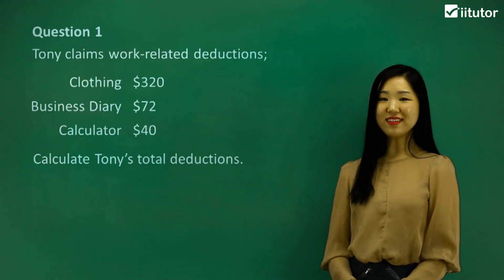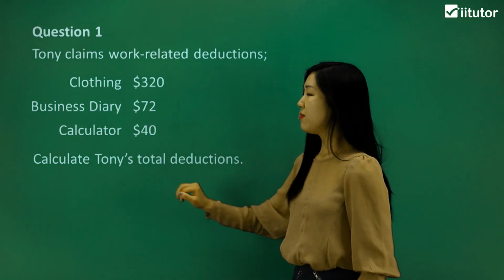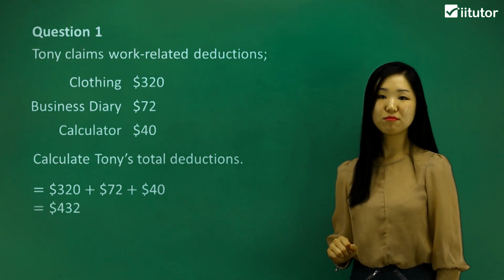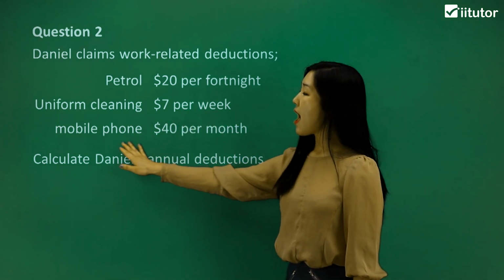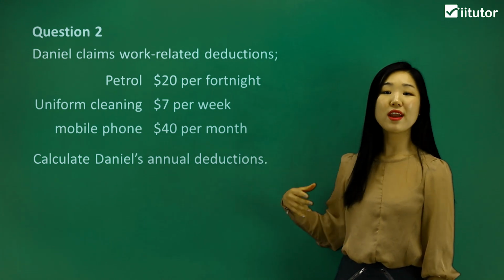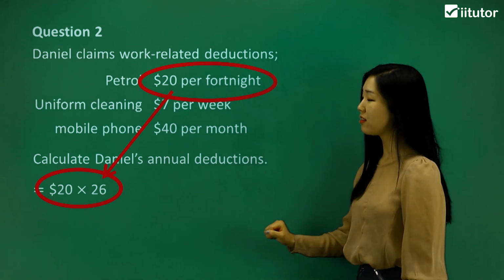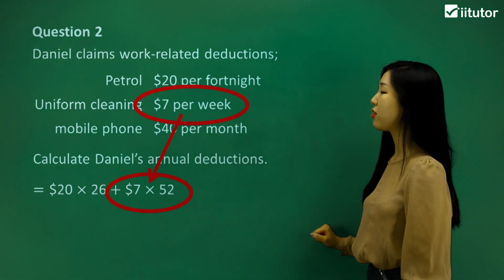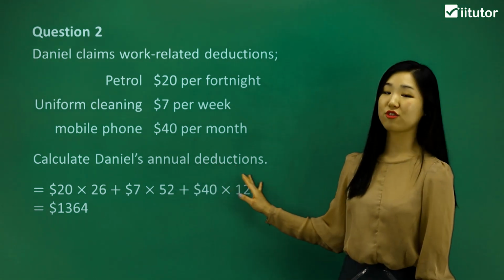Navigating Tax Complexity: A Comprehensive Deductions Guide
📊 Are taxes giving you a headache? 🧾 Join us in this comprehensive deductions guide as we demystify the complex world of tax deductions! 💡

Governments rely on income tax to fund essential services, and understanding how it works is crucial. In this video, we break down the intricacies of tax deductions, helping you navigate the complex landscape of taxation.

💰 Learn how income tax isn't calculated on your gross income but on your taxable income, which can be significantly reduced through allowable deductions.

👩‍💼 Whether you're a business owner or an employee, discover how to identify and claim deductions for expenses related to your income. From protective clothing to training costs, we've got you covered.

💼 We'll explain the difference between private, domestic, and capital expenses, ensuring you make the most of work-related deductions while staying within the tax regulations.

Join us on this journey to financial empowerment and gain the knowledge you need to optimize your tax situation. Don't let tax complexity overwhelm you—take control of your financial future with our comprehensive deductions guide.

If you want to save money and maximize your financial well-being, this video is a must-watch! 💪💰

Governments raise taxes for services and structural elements such as roads, hospitals and defence. One of the key revenue sources for the government is income tax. Many businesses and employees pay income tax through the PAYG, Pay As You Go, system. Each pay period, her employer deducts her pay and forwards this to the Taxation Office.

Income tax is not calculated on a person's gross income. Employees may have incurred costs in doing their jobs, such as having to pay for protective clothing or having to pay for books or training necessary for their work.

Such costs are allowable deductions. Taxable income = gross income - allowable deductions. The income tax that a worker pays is calculated on taxable income. When completing your tax return, you can claim deductions for expenses related to earning your income. You subtract these allowable deductions from your total income to arrive at your taxable income – you only pay tax on your taxable income.

The expense must not be a private, domestic or capital expense. You could only claim a deduction for the work-related portion if the expense was both work-related, private, or domestic.